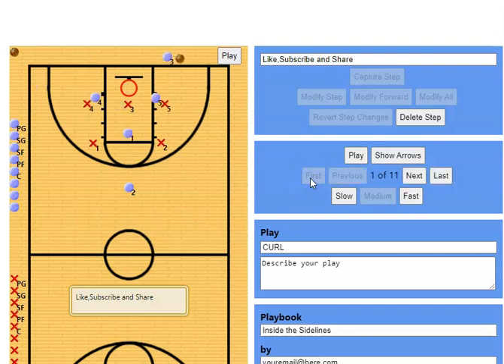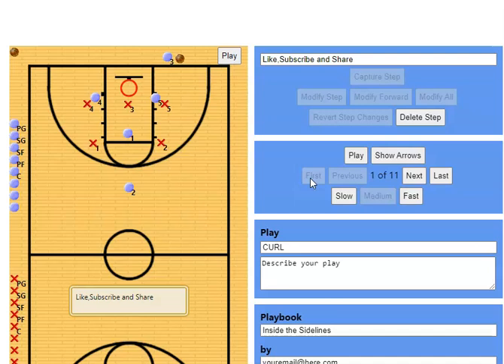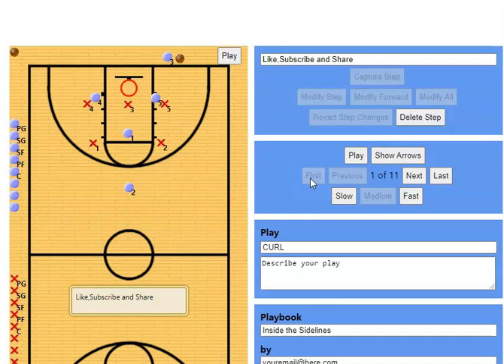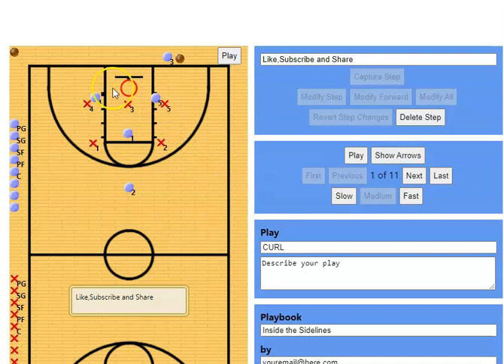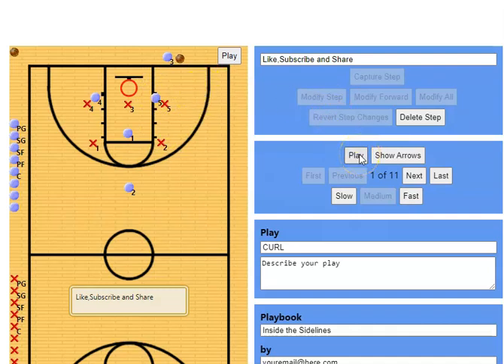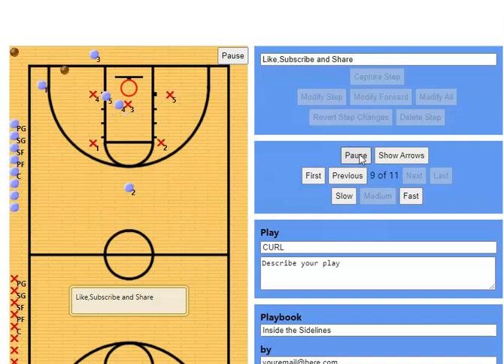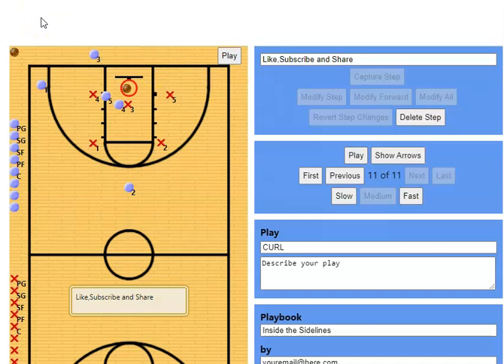Basketball Inbounds Play vs a 2-3 Zone - Easy, Simple & Effective